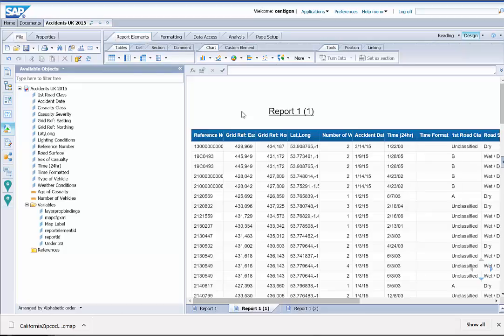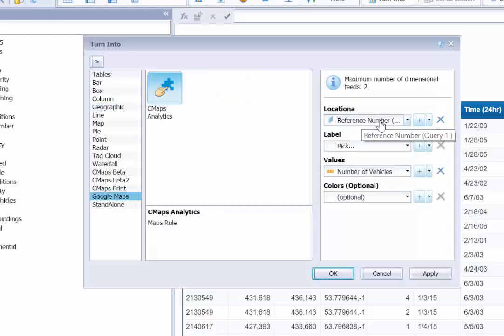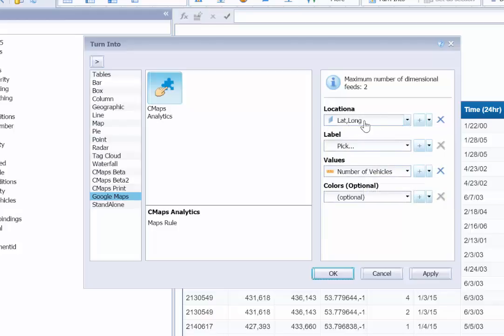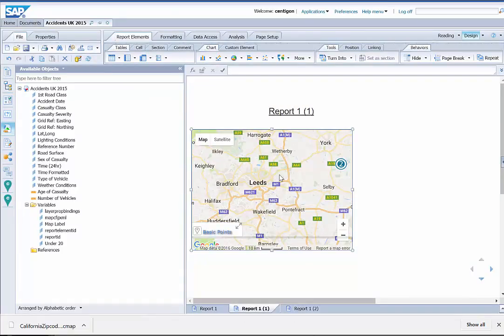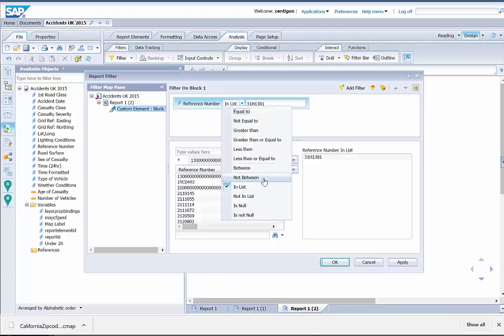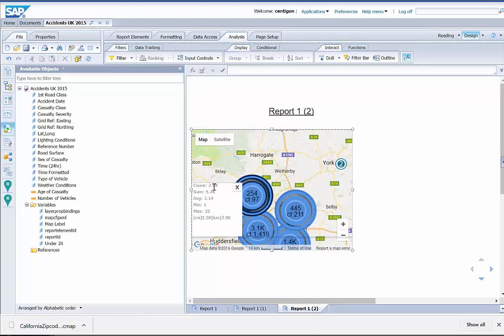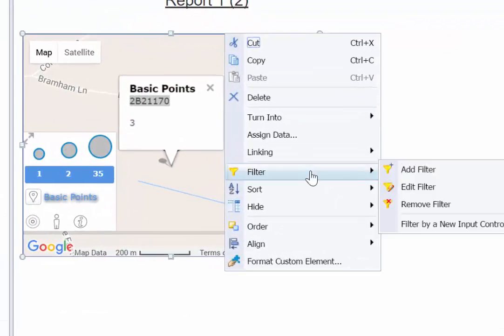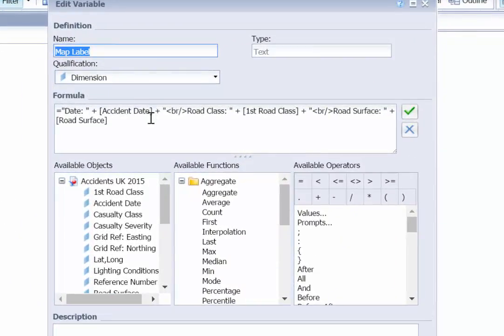CMaps Embedded Element for Webi Tricks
Best practices when creating and binding data to CMaps Analytics embedded element for BI4.2